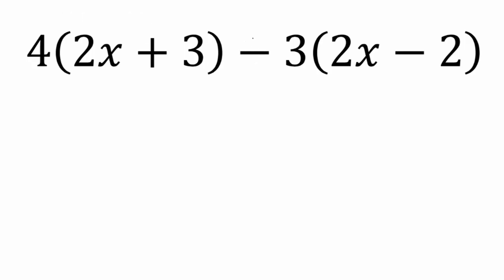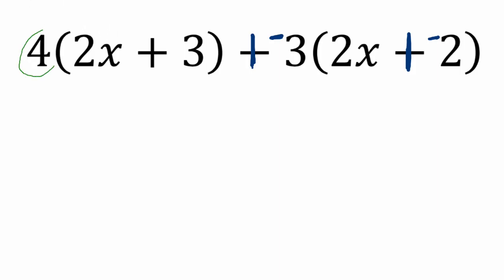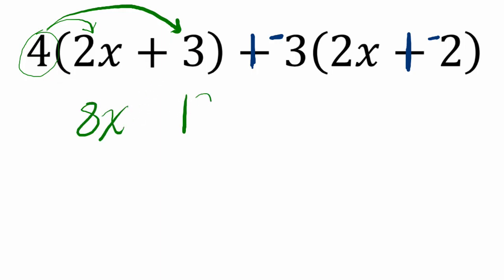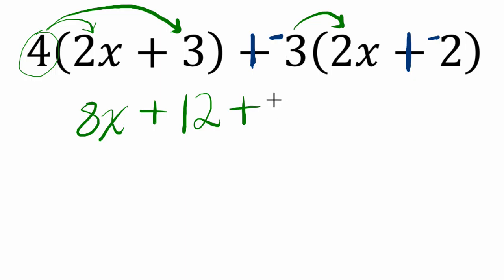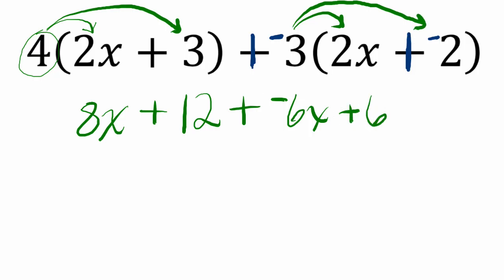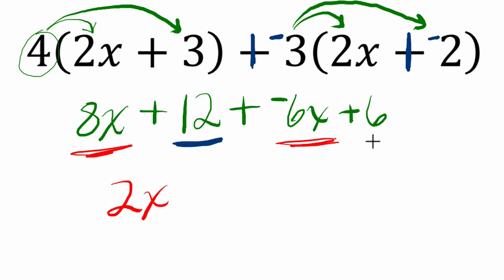Simplifying More Terms 3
In this video we combine like terms to simplify an expression.